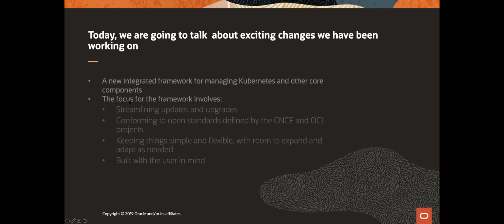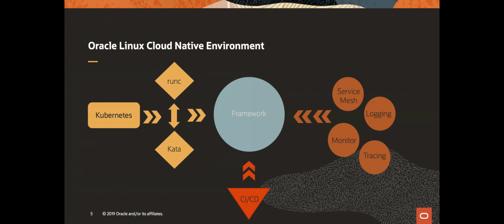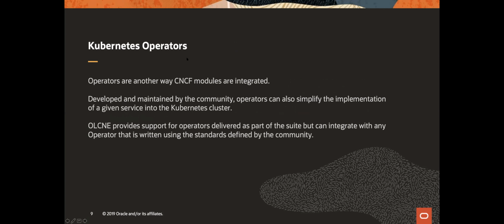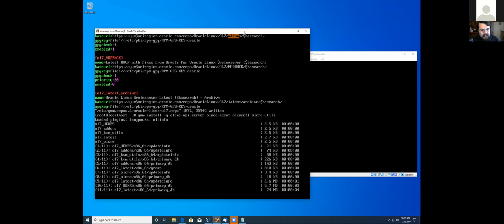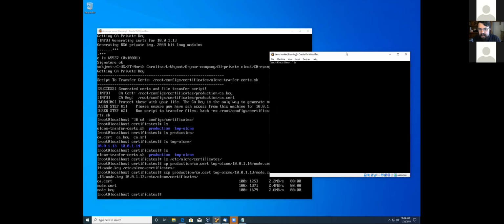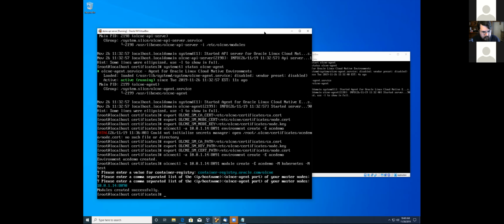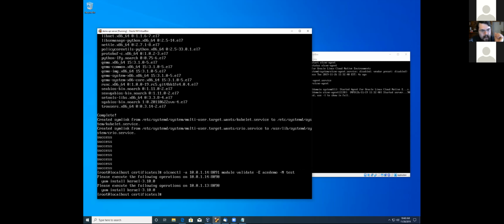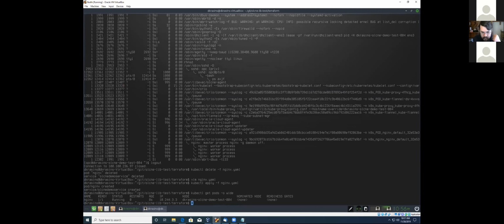Learn How to Streamline DevOps with Oracle Linux Cloud Native Environment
Webinar presented by Daniel Krasinski and Michele Casey